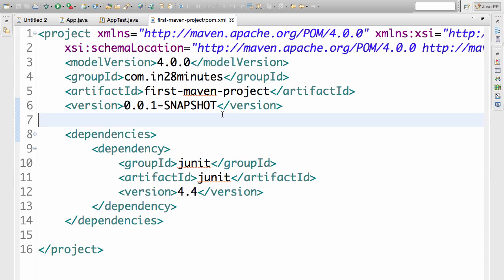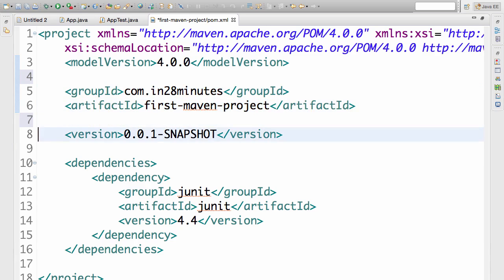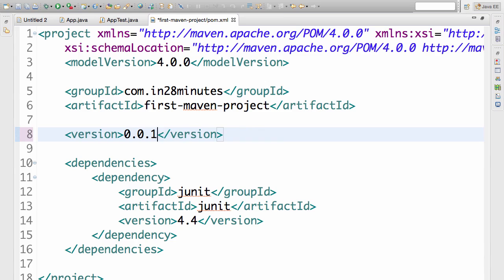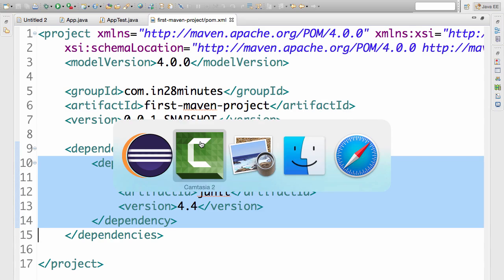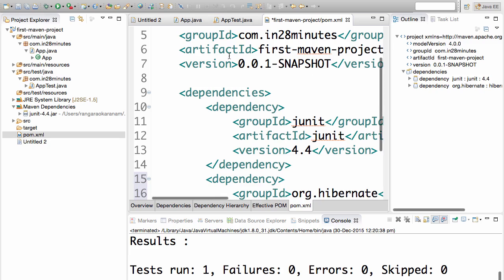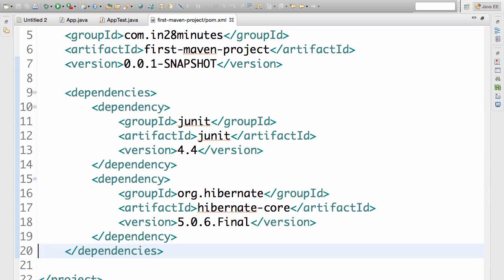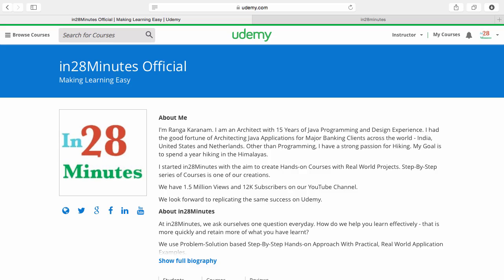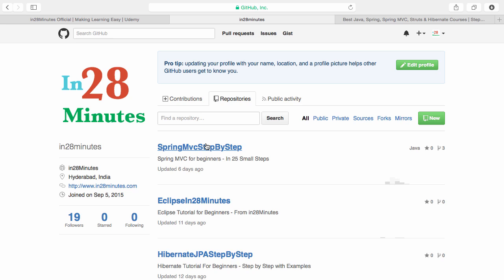Maven POM Project Object Model with Example